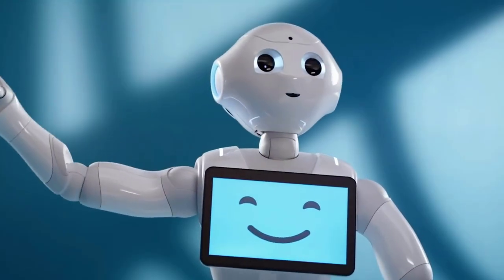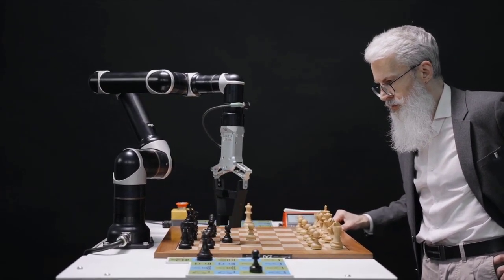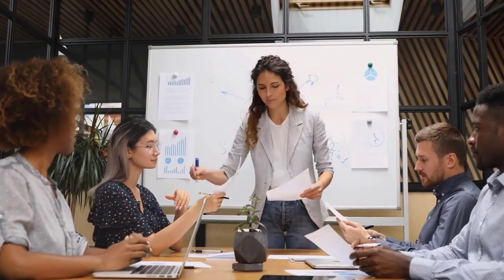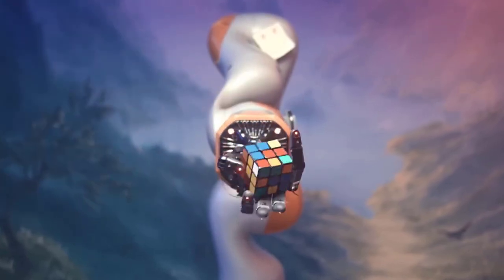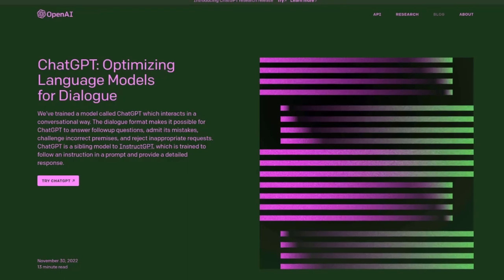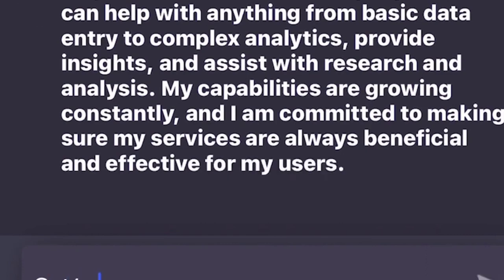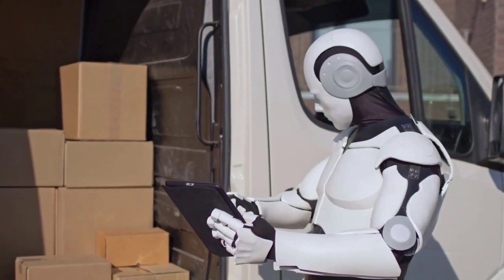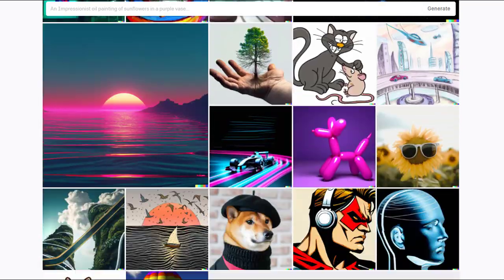ChatGPT | How this AI model is changing the game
In this video, we take a deep dive into ChatGPT, the state-of-the-art language model developed by OpenAI. You'll learn about how ChatGPT works, what sets it apart from other AI models, and the ways in which it's being used to change the game in a variety of industries.

From natural language processing to language translation, ChatGPT is making waves and revolutionizing the way we interact with AI. Whether you're a tech enthusiast or just curious about the latest advancements in the field, this video is a must-watch. So sit back, relax, and get ready to discover the amazing capabilities of ChatGPT.